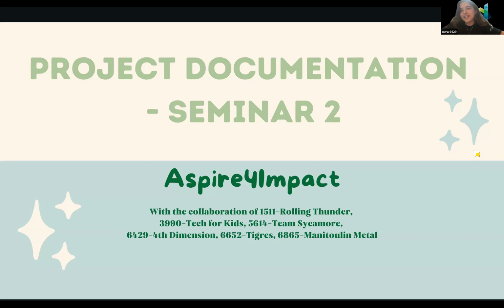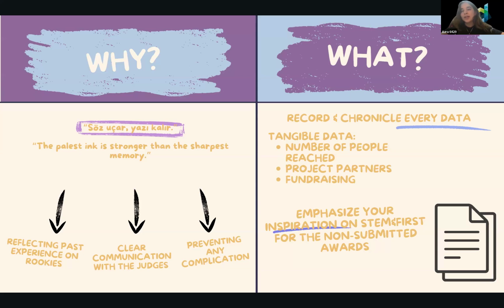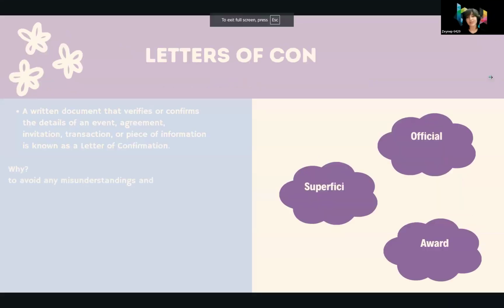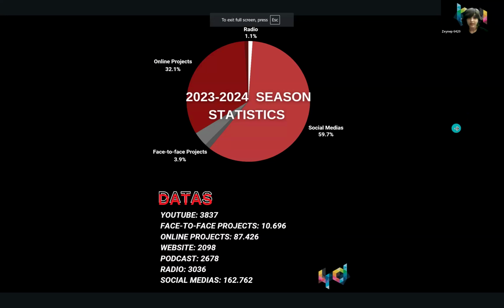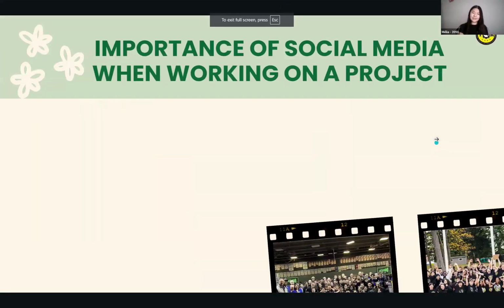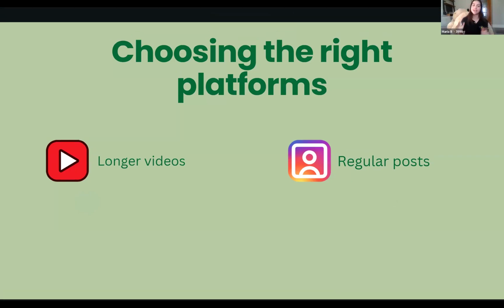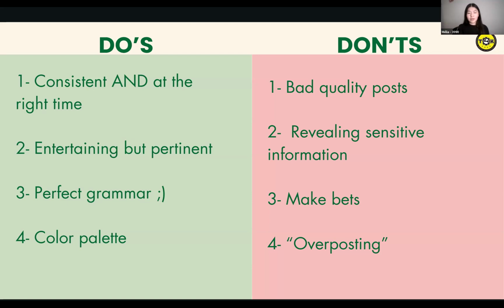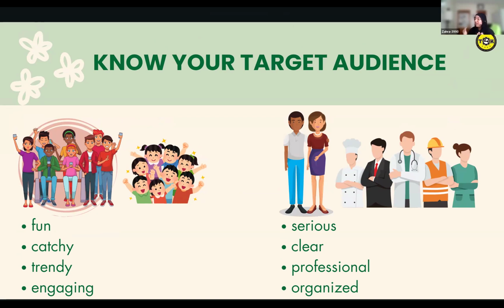Aspire4Impact Seminar 2: Project Documentation